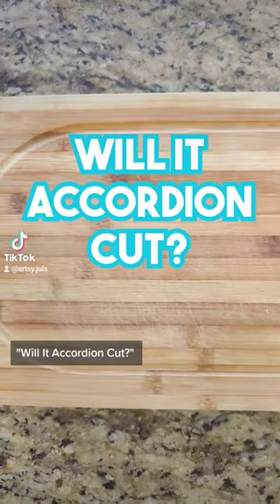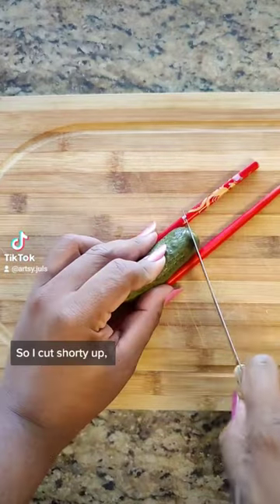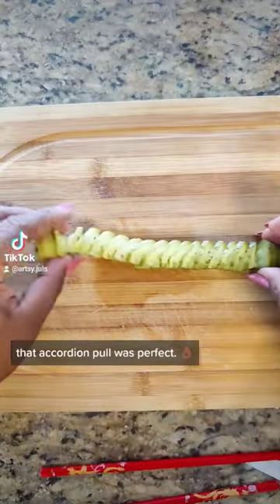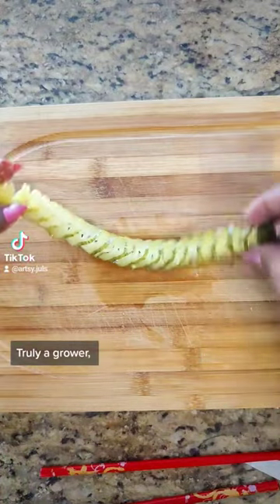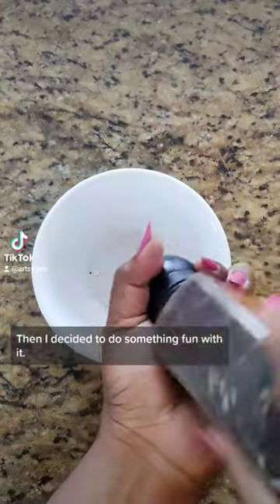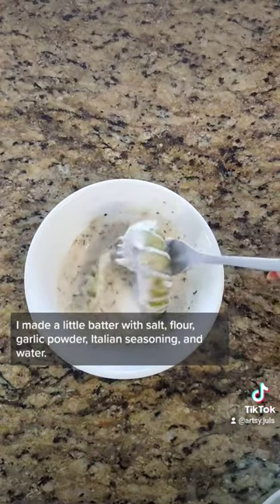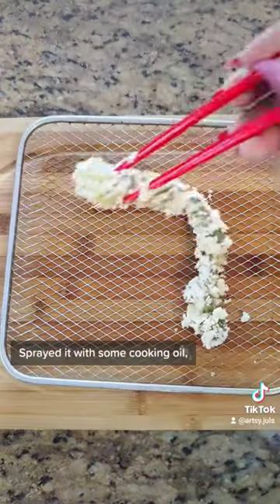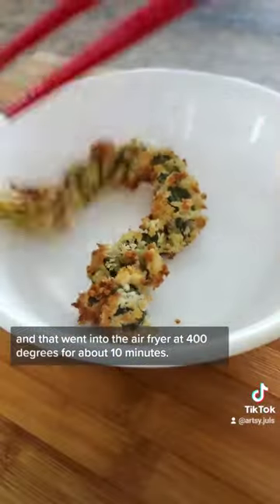Trying an accordion cut on a pickle.